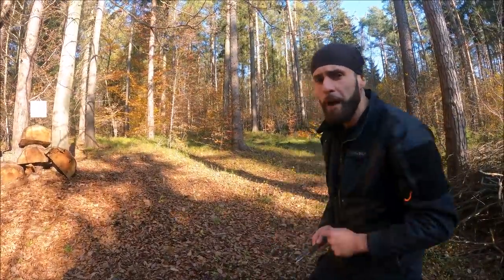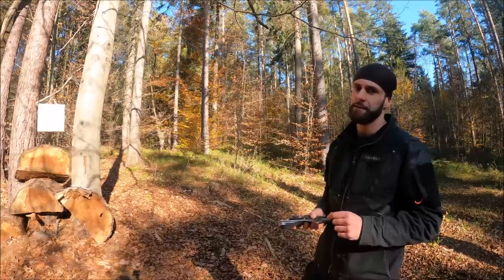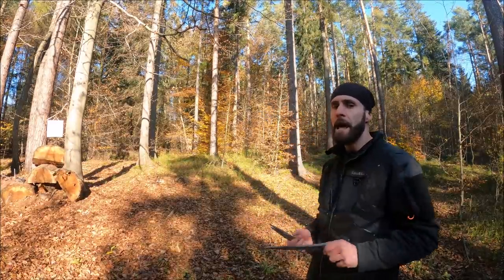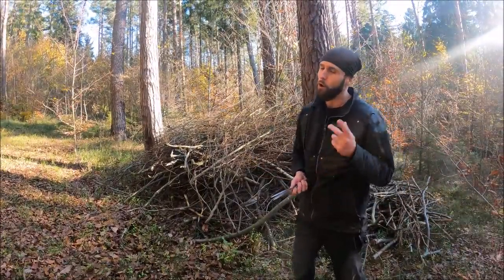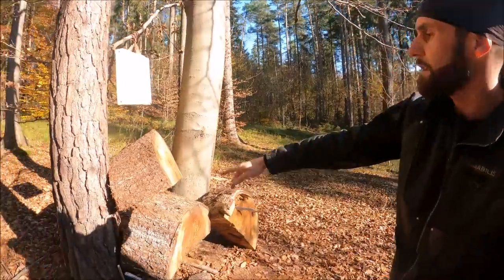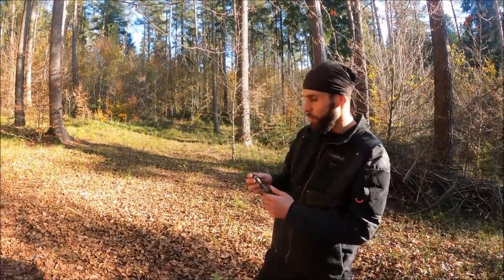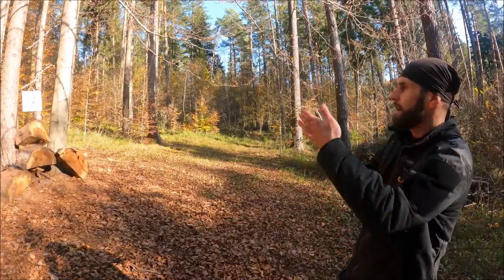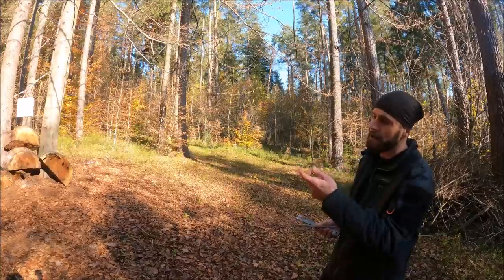10 BIGGEST Beginner Knife Throwing Mistakes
10 BIGGEST Beginner Knife Throwing Mistakes
In this Special Tutorial i am going to share with you Years of my Experience from what i have seen in Knife throwing Community or even did myself and we gonna Focus on 10 Biggest Beginner Knife Throwing Mistakes! Enjoy

AceJet Stinger Also on Amazon Prime